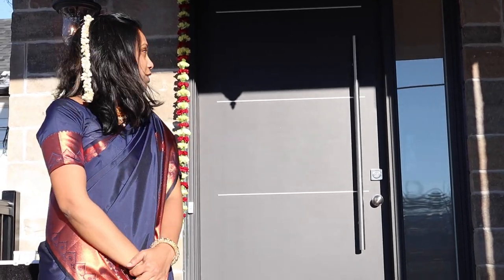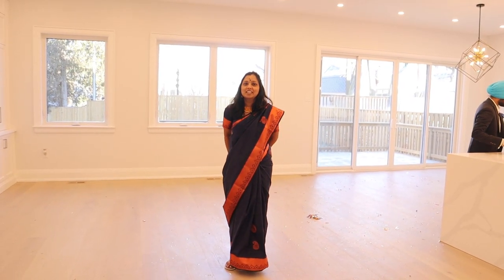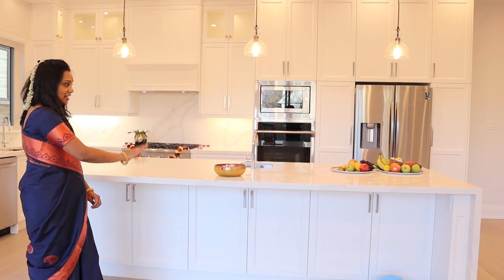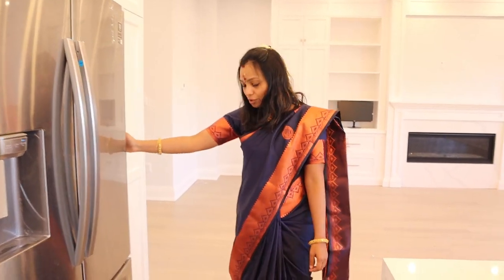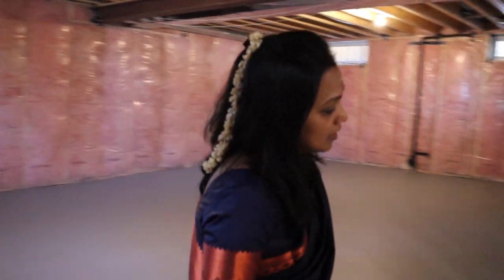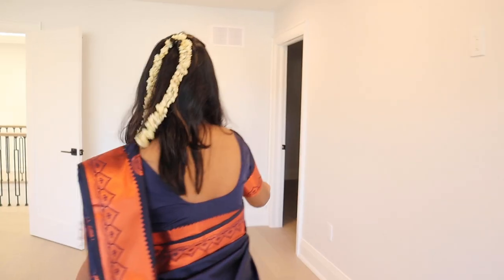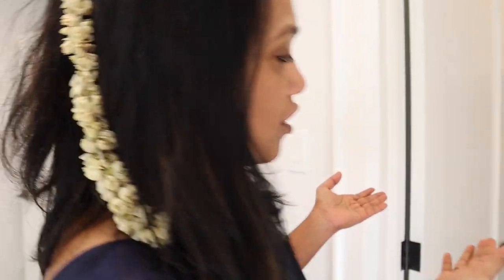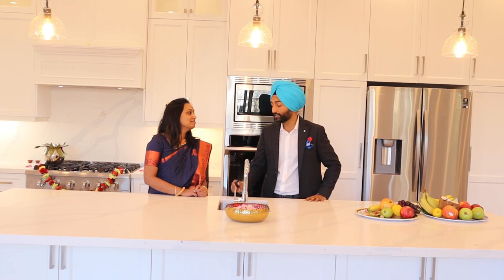Custom House Tour in Canada 🇨🇦 (in Tamil)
Custom House Tour exclusive in Tamil. House Tour in Canada. In this video, we will give you house tour of a custom house in Canada.

To book your private showing for this stunning luxury home, give us a call, text, or email, and we will arrange the viewing.  And of course, if you have any questions regarding the Ontario market, or are thinking of making a purchase, don't hesitate to call!

We're Team DhesiRealEstate -  real estate investor, realtor, builder, focused on finding real estate investment deals for everyone and helping them achieve financial independence. We always say Real estate is a marathon, not a sprint. It takes time to build the right team, and run the real estate as a business.

Quality and Timely turnaround!
🏠Team Dedicated only to Real Estate🥇
🏠Mentor our Clients to grow Rich💪
🏠Renovation for our Clients
🏠We Deliver what we promise⁣⁣
🏠Saving YOU headache and money💰
🏠Providing YOU peace of mind.⁣⁣
Always looking for referrals on Real Estate and renovation projects.
ASK ANY of our clients - they can vouch for our quality of work, and professionalism.⁣⁣